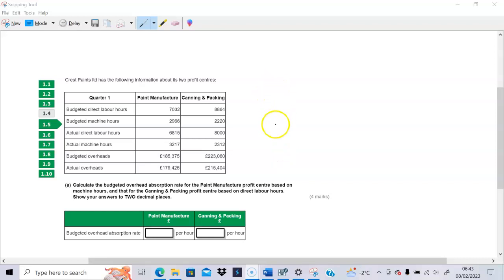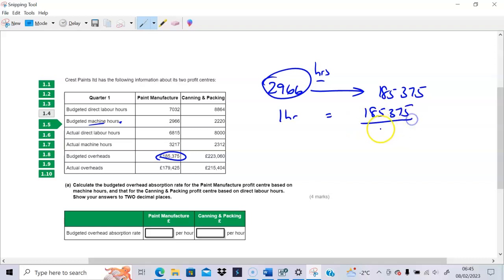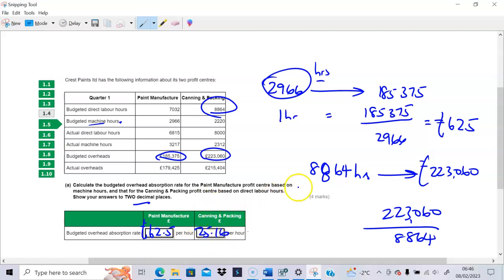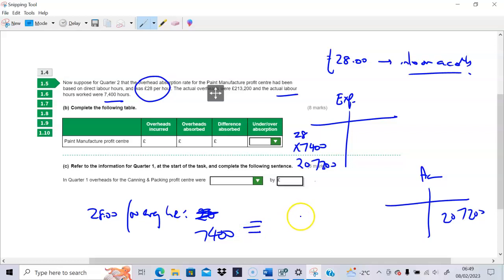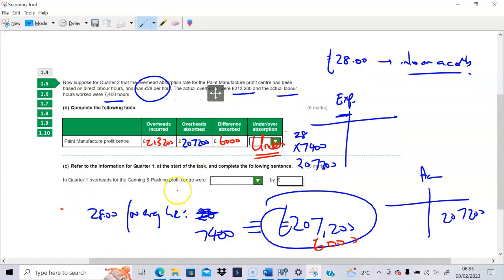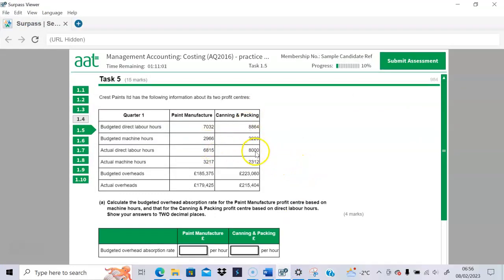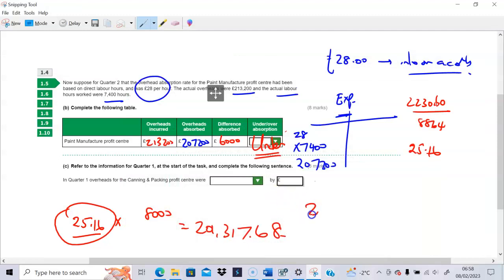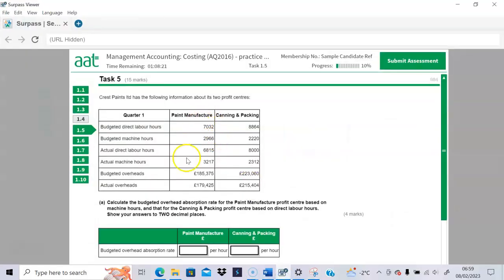MMAC AAT Assessment Q5